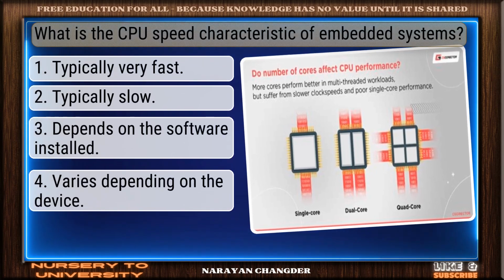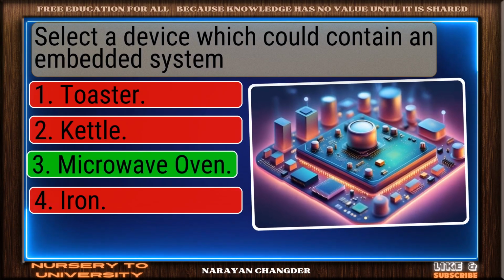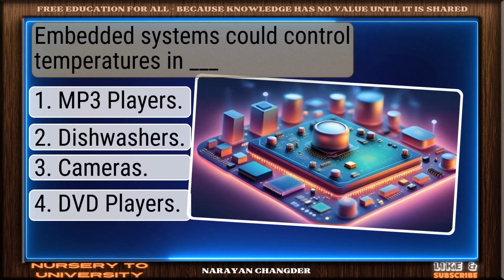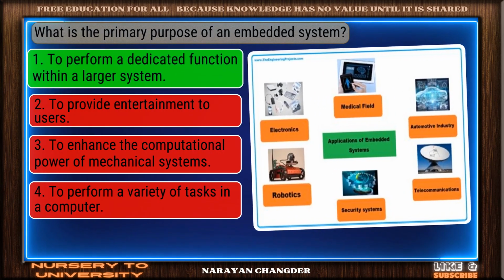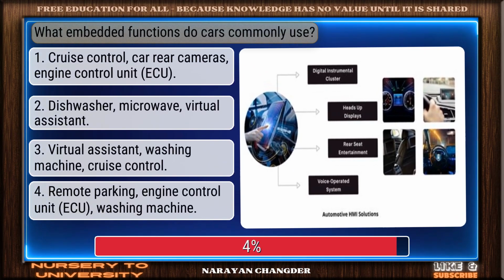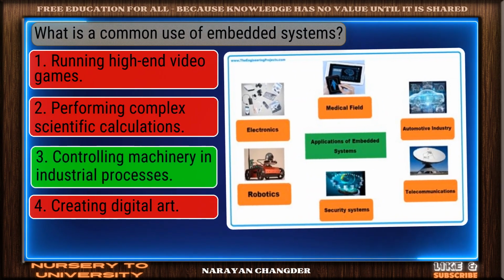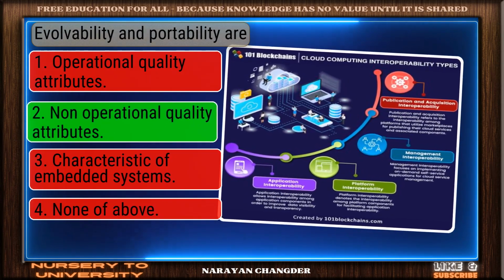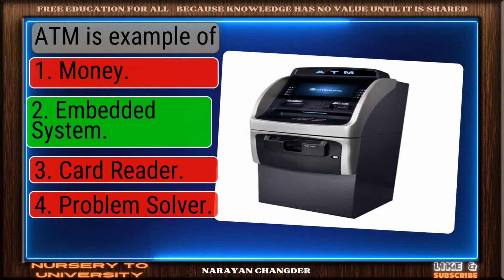EMBEDDED SYSTEMS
Test your knowledge with this exciting multiple choice quiz on Embedded Systems.